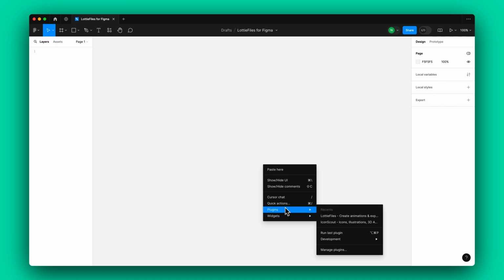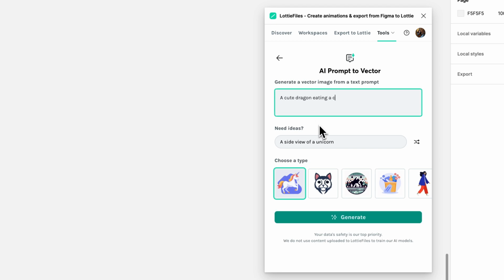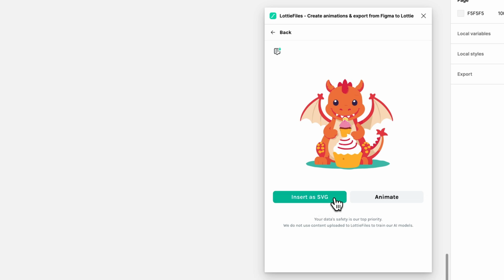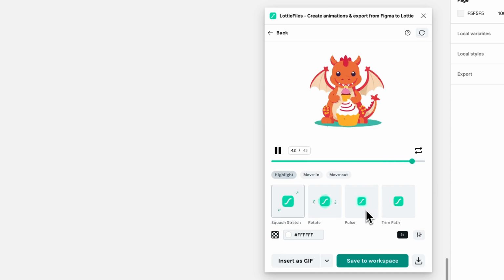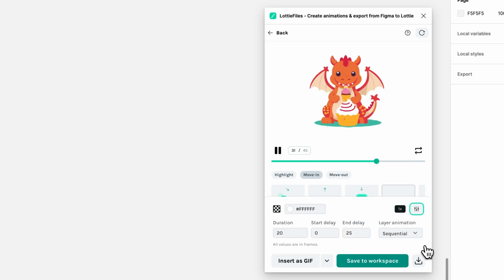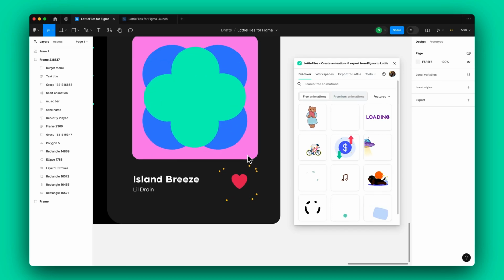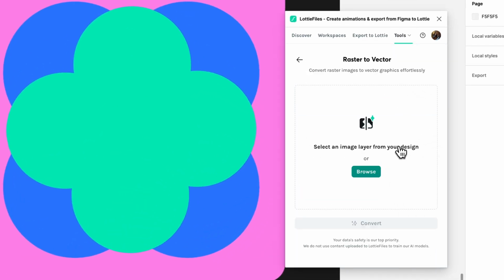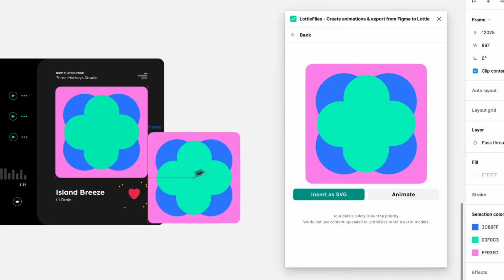How to use AI Prompt to Vector on LottieFiles for Figma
Learn how to create scalable vector graphics (SVG) using our latest addition to the LottieFiles for @Figma plugin, AI Prompt to Vector. Type your prompt, generate customizable illustrations, and animate them all within your Figma project.

Timestamps:
00:00 Introduction
00:11 Navigating to “AI Prompt to Vector”
00:25 Generating a vector
00:36 Customizing the vector illustration
00:45 Animating using animation presets
01:17 Converting raster images to vector